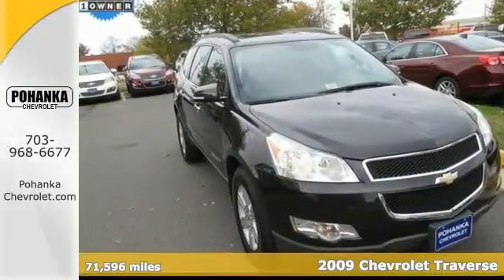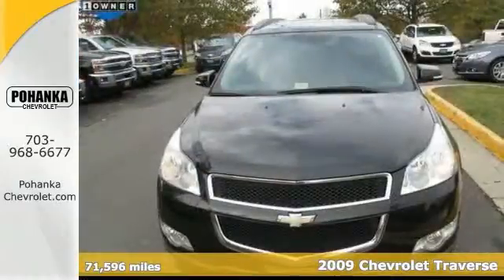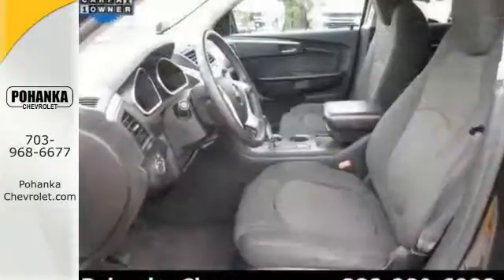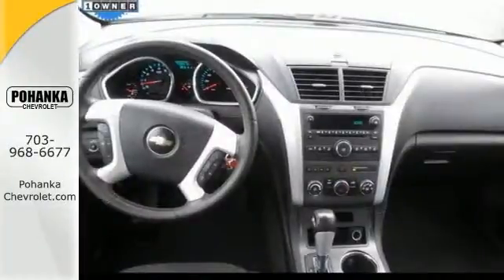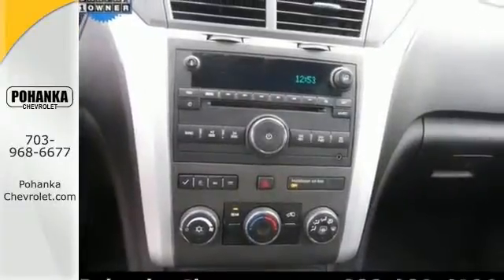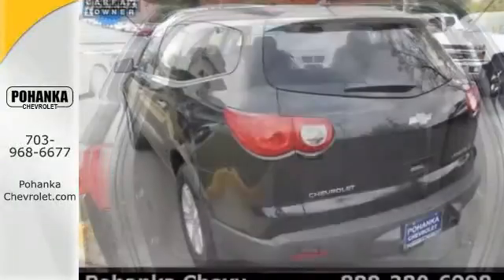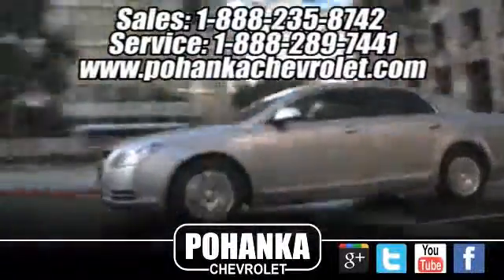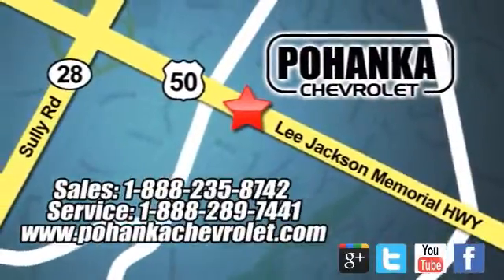2009 Chevrolet Traverse Chantilly VA Washington-DC, MD CP14247 - SOLD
Year: 2009
Make: Chevrolet
Model: Traverse
Trim: LT
Engine: 3.6L V6 SIDI
Transmission: 6-Speed Automatic Electronic with Overdrive
Color: Blue
Mileage: 71596
Stock #: CP14247
VIN: 1GNER23D99S171084
Sunroof / Moonroof and Carfax one Owner . Preferred Equipment Group 2LT (8-Way Power Driver Seat w/Power Lumbar, Auto-Dimming Inside Rear-View Mirror, Body-Color Bodyside Moldings, Body-Color Heated Power-Adjustable Outside Mirrors, Electronic Cruise Control w/Set & Resume Speed, Enhanced Driver Information Center, Integral Spotter Blind-Zone Mirrors, Leather-Wrapped Steering Wheel, Rear Audio System Controls, Rear Power Liftgate, Rear-View Camera System, Redundant Audio Controls on Steering Wheel, Tri-Zone Automatic Climate Control, Ultrasonic Rear Parking Assist, Universal Home Remote, and Variable Effort Power Steering). Located right next to Dulles International Airport on Route 50 in Chantilly, Fairfax VA. If you want an amazing deal on an amazing SUV that will not break your pocket book, then take a look at this gas-saving 2009 Chevrolet Traverse. Designated by Consumer Guide as a Midsize SUV Best Buy in 2009. This Traverse will take you where you need to go every time...all you have to do is steer! All prices exclude taxes, title, license, and dealer processing fee of $499.00. Published price subject to change without notice to correct errors or omissions or in the event of inventory fluctuations. All features not on all vehicles. Vehicles shown are for illustration purposes only.

Address:
13915 Lee Jackson Hwy